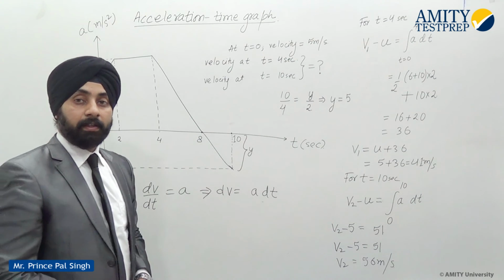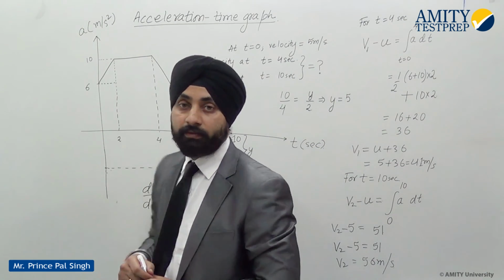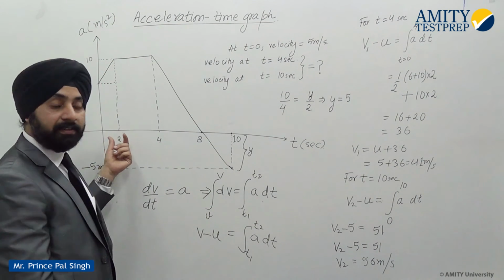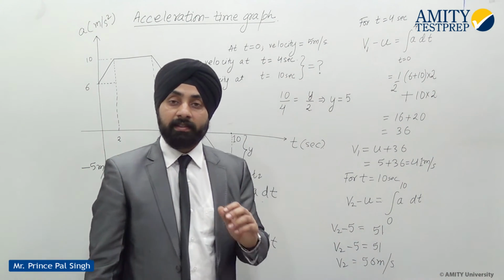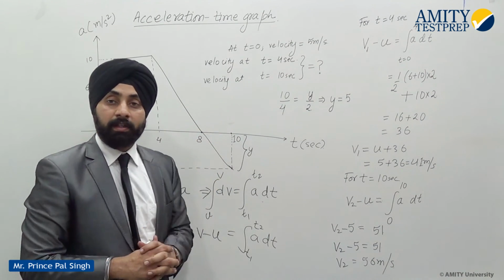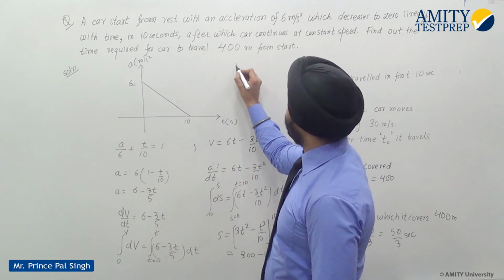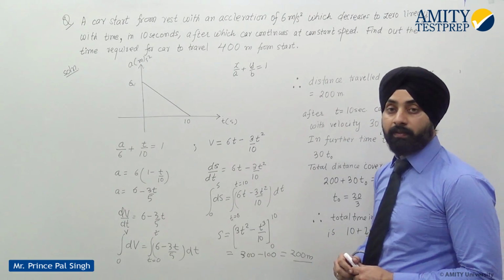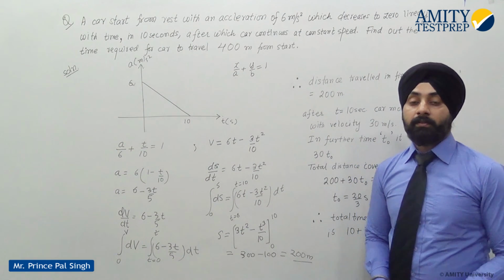Physics_3.4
You may share this website by any of the following means:
1. Using any of the share icons at the bottom of each page (Google Mail, Blogger, Twitter, Facebook, Google);
2. Providing a back-link or the URL of the content you wish to disseminate; and
3. You may quote extracts from the website with attribution